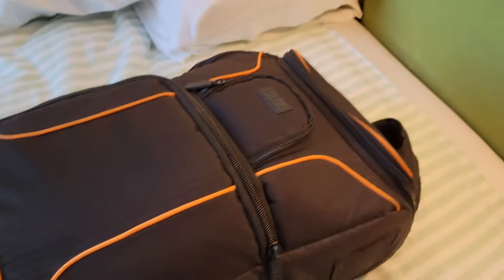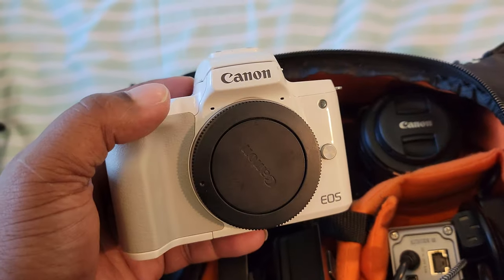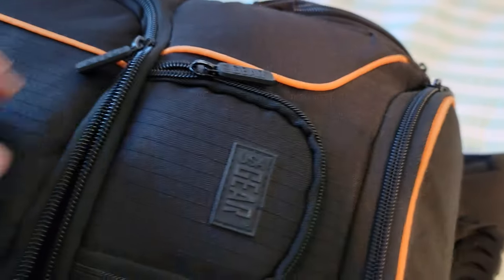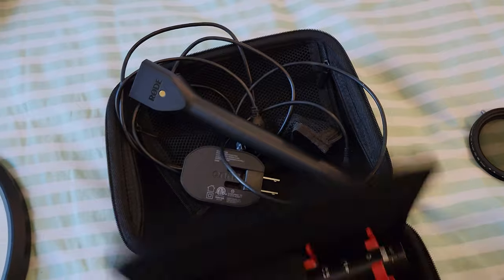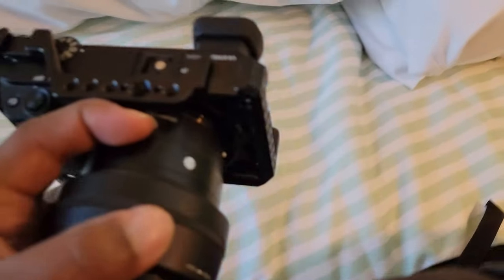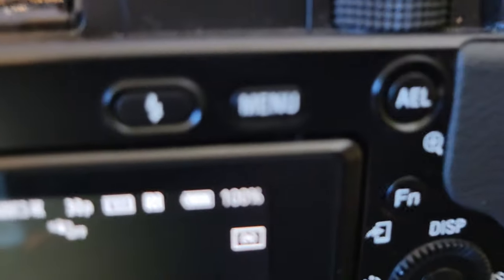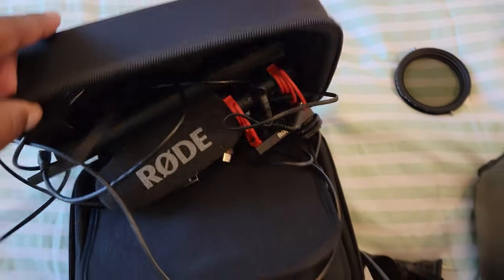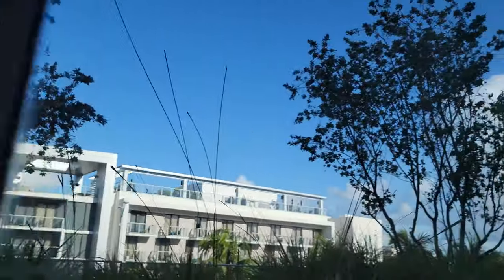What's in my Camera Bag | Trip To Miami South Beach | The Good Time Hotel | Content Creation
I took a quick trip to Miaki South Beach to spend a couple days meeting with new connections and creating content for my business. Here is a look at what I brought on the trip.